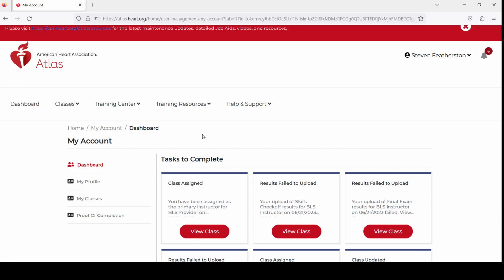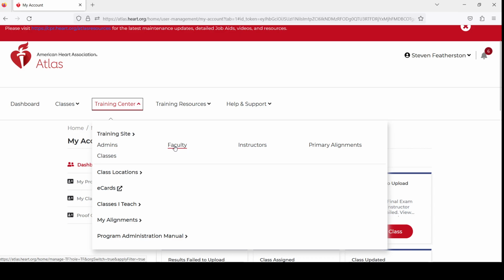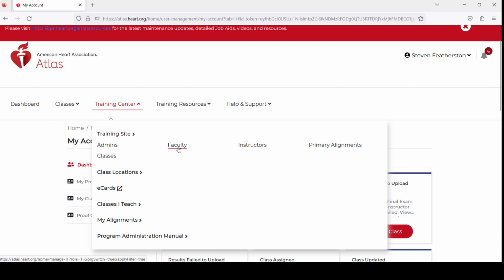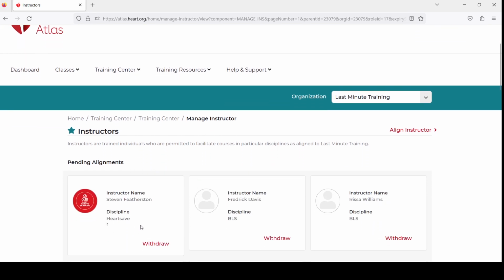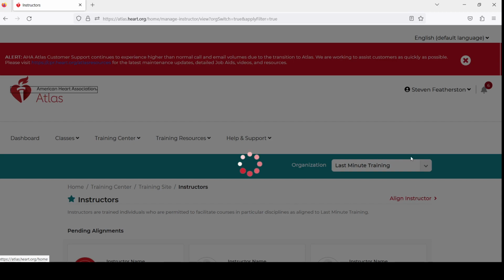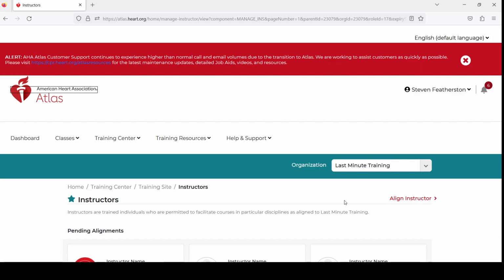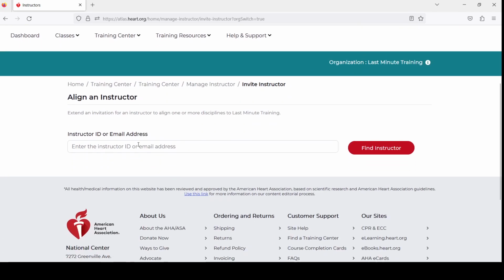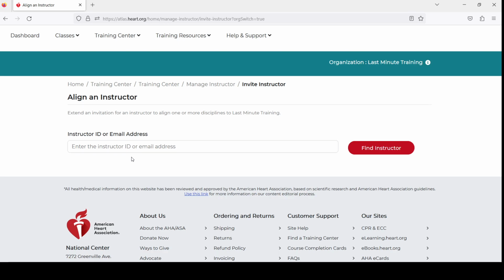ATLAS Network - Aligning Instructors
In this video, we will discuss how to align instructors within a Training Site on the American Heart Association's ATLAS Network.